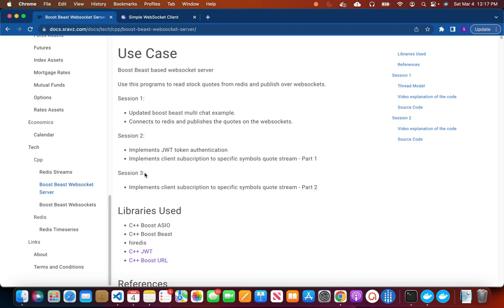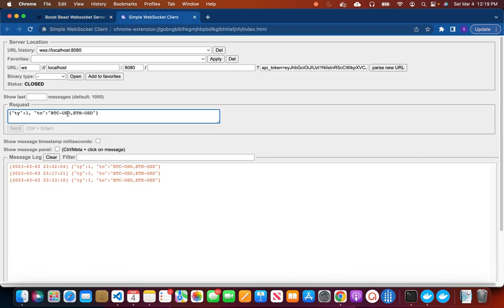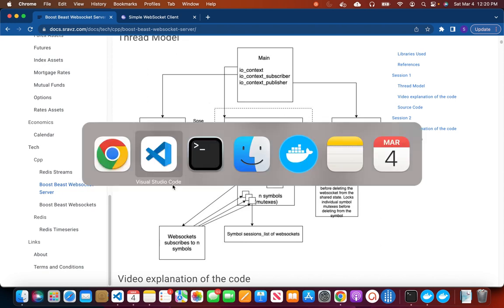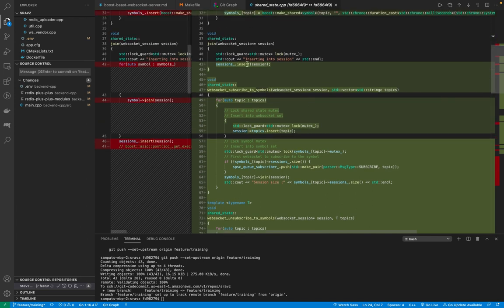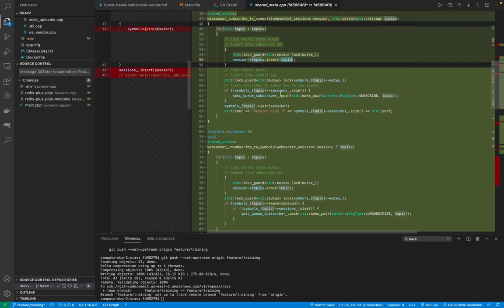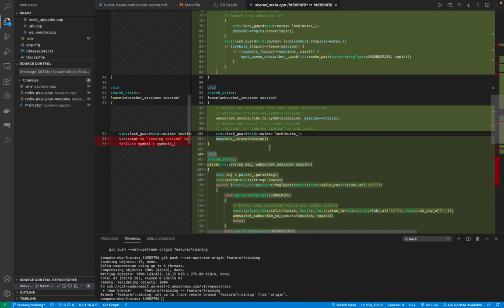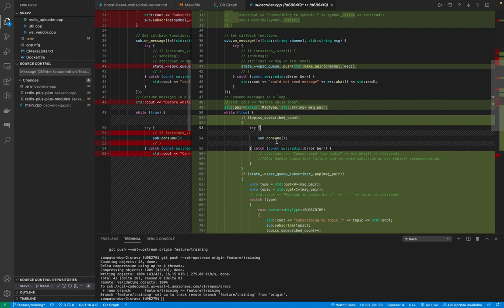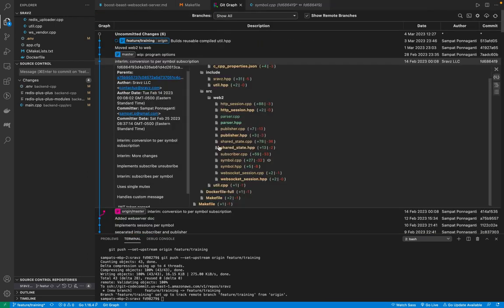20 - C++ Boost Beast Websocket server (Redis Subscriber) to stream stock quotes - Session 3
Use Case
C++ Boost Beast based websocket server - Session 3

Use this programs to read stock quotes from redis and publish over websockets.
Updated boost beast multi chat example. Connects to redis and publishes the quotes on the websockets.

Implements client subscription to specific symbols quote stream - Part 2

Libraries Used
C++ Boost ASIO
C++ Boost Beast
hiredis